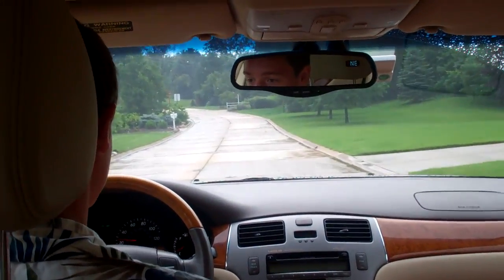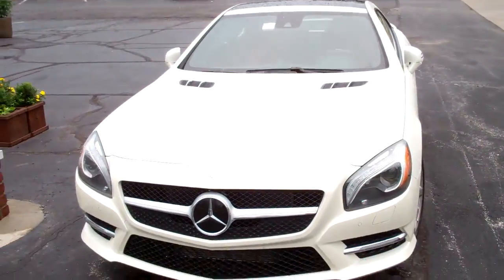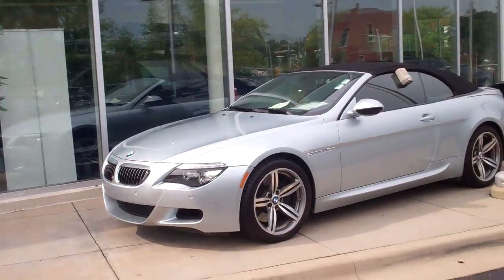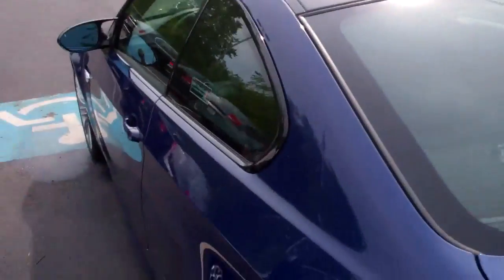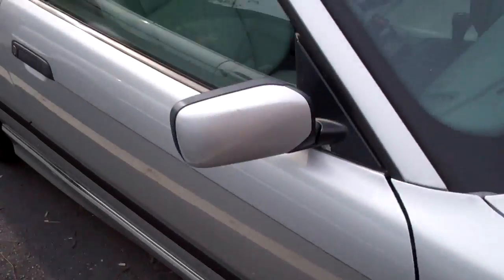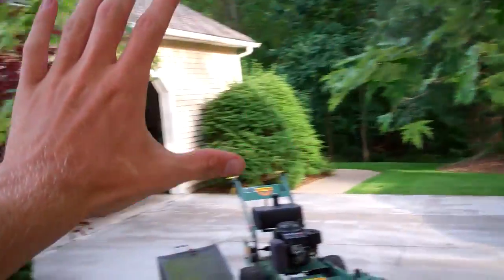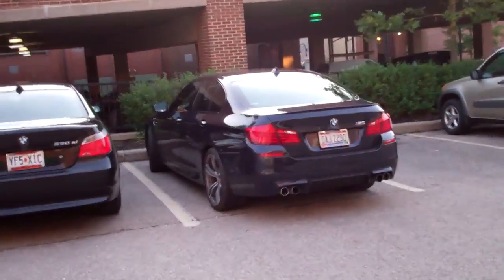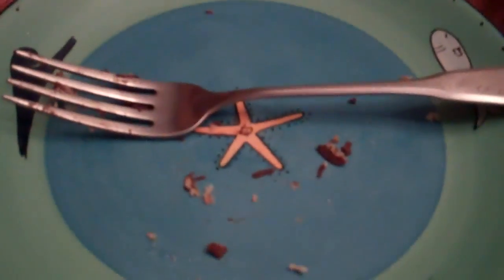Buttons Out the Ying Yang 7/16/13 - Day 948